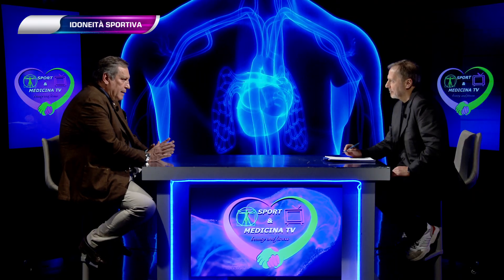SPORT MEDICINA TV : IDONEITA' SPORTIVA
TRASMISSIONE SPORT MEDICINA TV
Conduce Dott. Alessandro Falcioni
Ospite: Dott. Giuseppe Capua